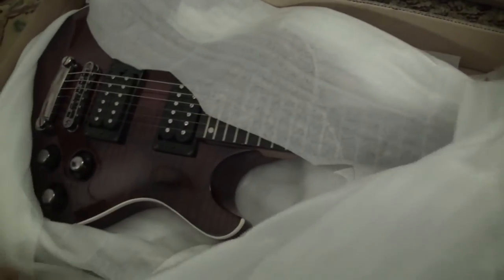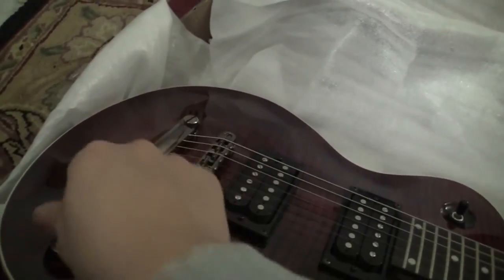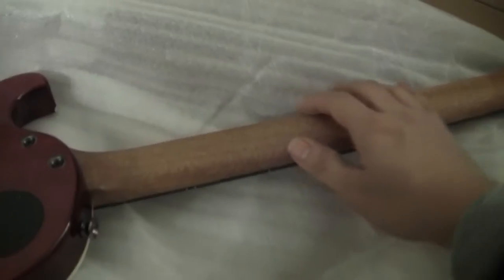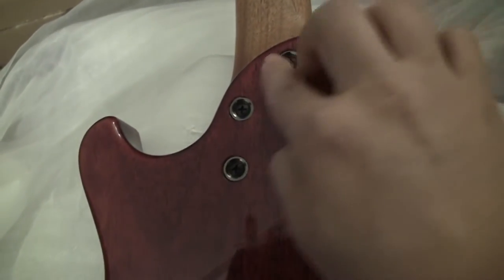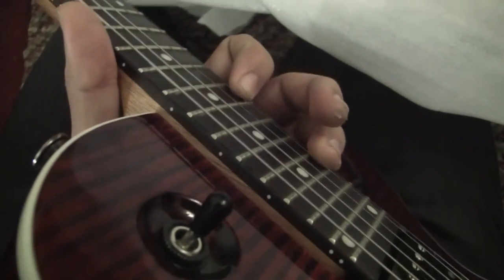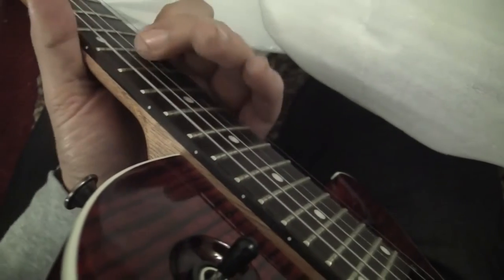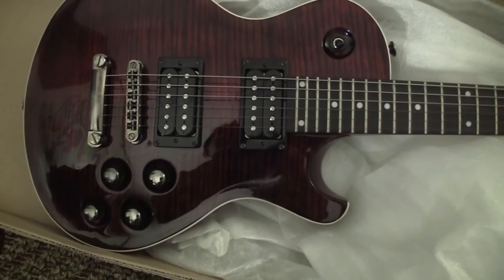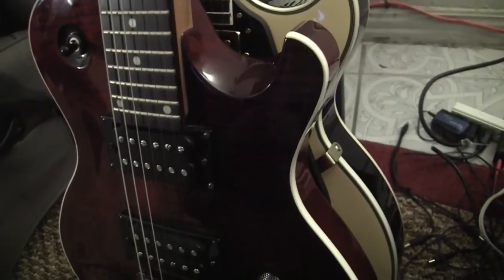Charvel Desolation DS-3 ST Unboxing Demo Electric Guitar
Found an open box item and brought it home, suprising really really nice guitar. I had never had a chance to thoroughly inspect a Charvel and this one is really nice. Light weight and nice smooth neck. It has a nice unique shape that seems to be be every guitar all in one, tele lower bout, prs and les paul upper bout and belly cutout of a strat. Very nice and compact.